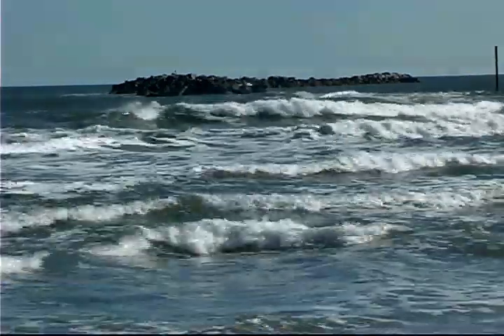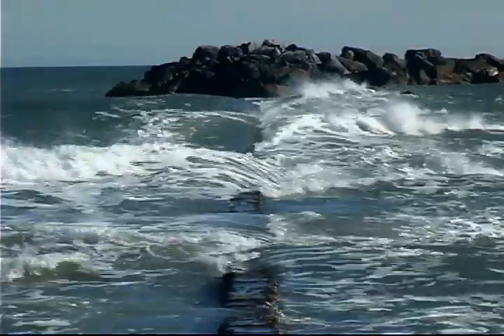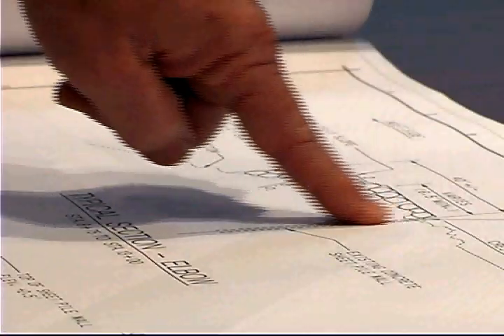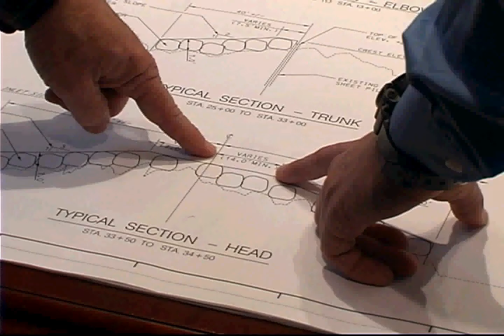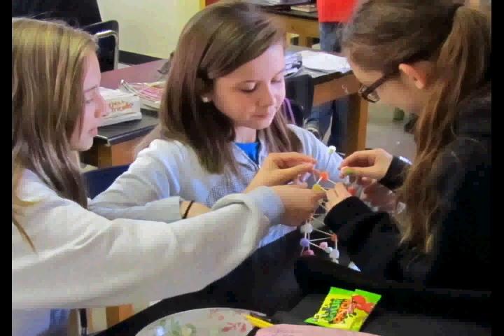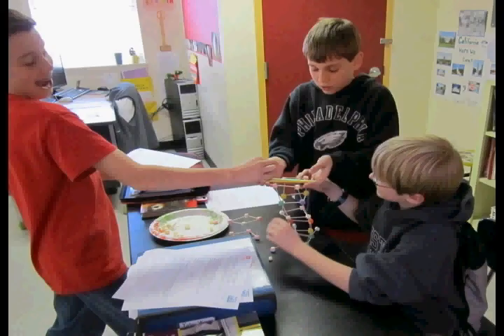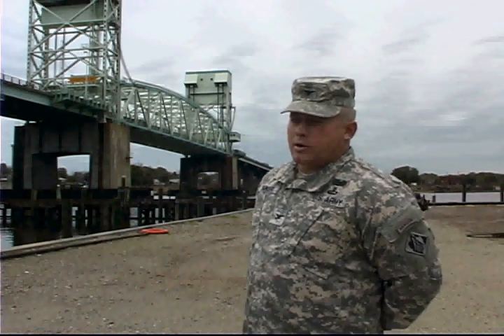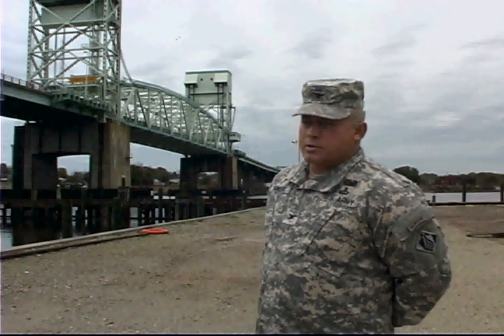National Engineers Week 2013 - Math & Science Used in Jetty Repair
National Engineers Week happens every mid-February as a time set aside to recognize engineers and their roles in society.  In addition, it's a time for engineers to reach out to pupils and students to encourage them to take upper level math and science classes to steer them on a path towards a potnetial career in engineering.  In the following report, Wilmington District engineers Bob Keistler and Bill Dennis give you a brief look into what they do on a challenging project, and Wilmington District Commander Colonel Steve Baker encourages students to take the hard classes in math and science.